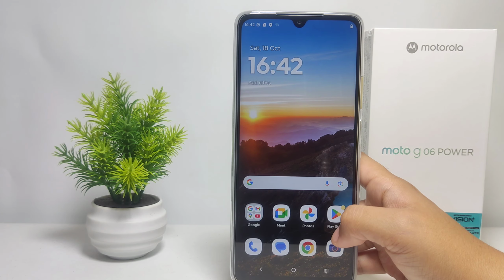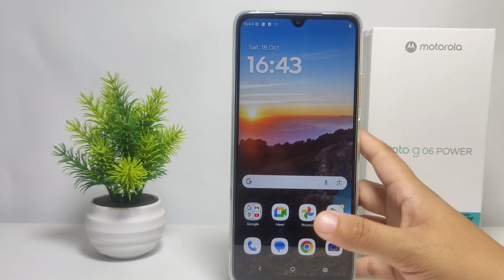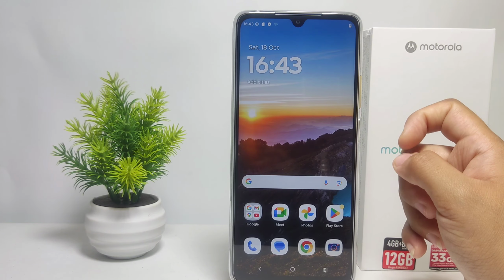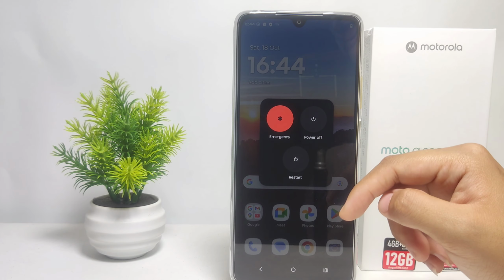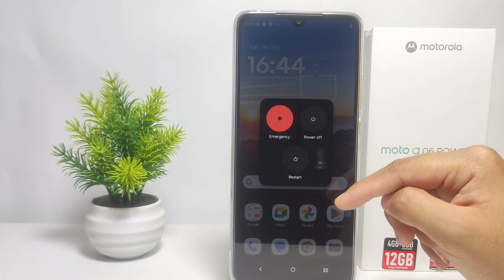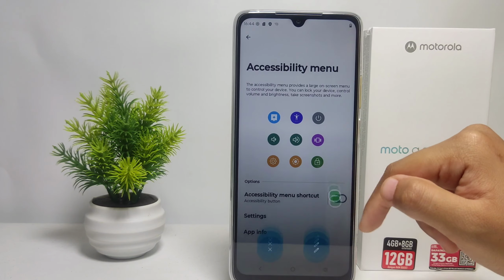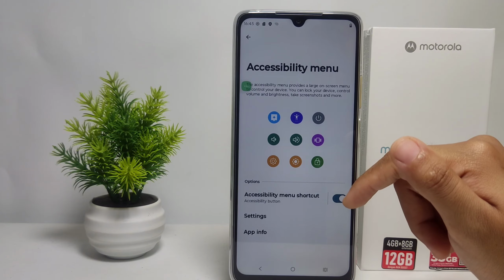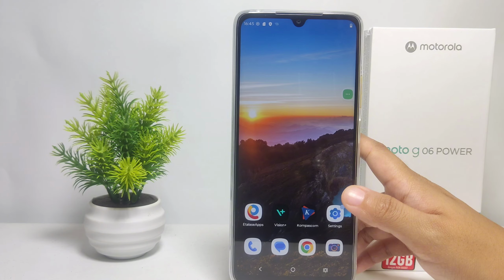How To Turn Off On Motorola G 06 Power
how to turn off on motorola g06 power.

This video is relevant:
how to turn off
motorola g06 power
how to turn off motorola g06 power
how to turn off on motorola
g06 power
how to turn off on g06 power
motorola
tutorial how to turn off on motorola g06 power
how to turn off motorola